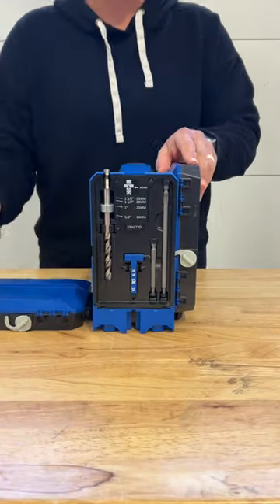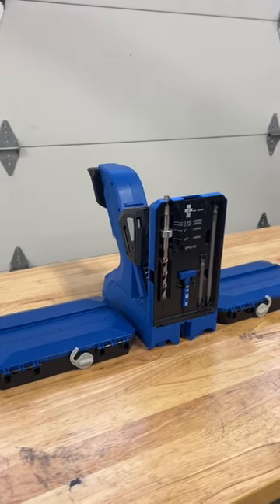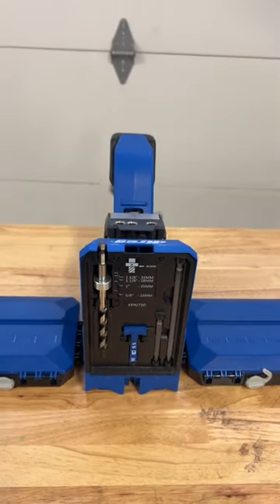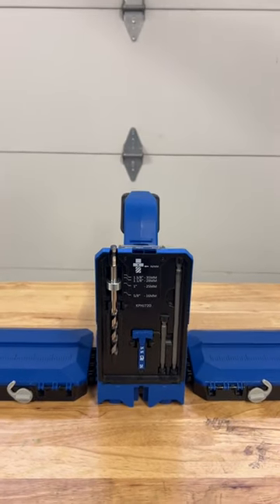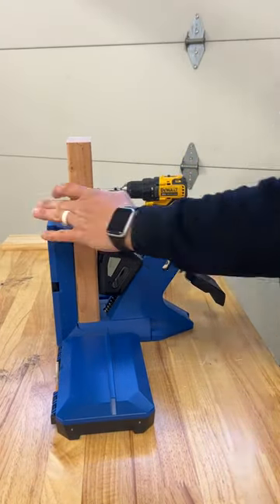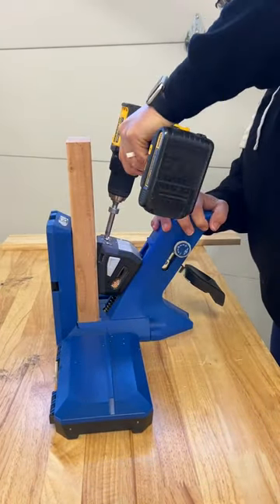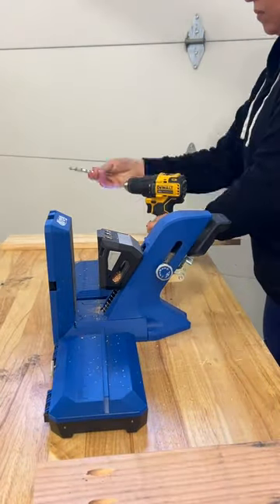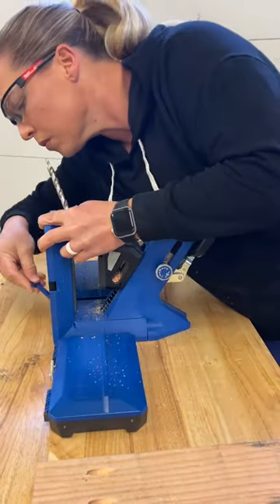Kreg® Pocket-Hole Jig 720PRO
The 720PRO is loaded with features to make quick work of pocket-hole joinery. Check it out at kregtool.com and Kreg retailers.